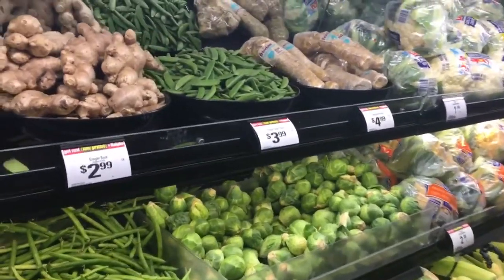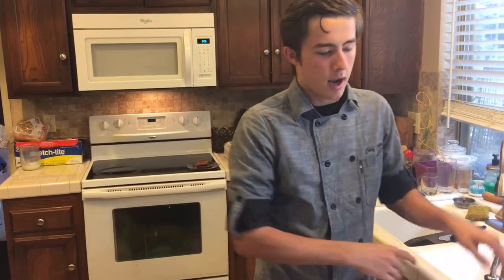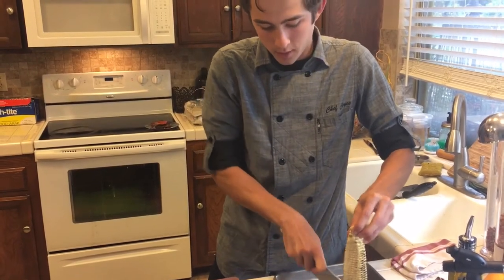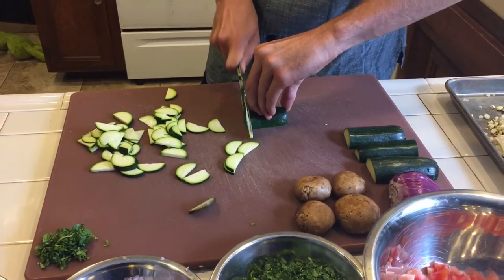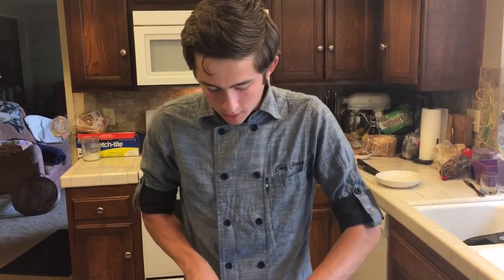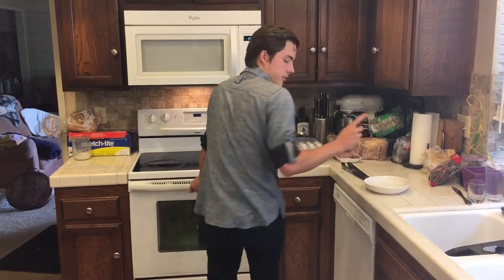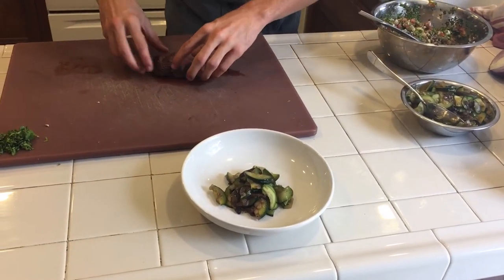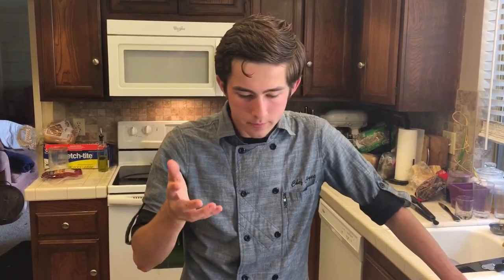In the kitchen with Cloyce- GMOs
Here are some facts about GM food along with a very delicious steak and corn salsa
 Who knew class projects could be so fun?

Instagram~Twitter~Snapchat: @chefcloyce

*the content of the video does not necessarily reflect my true opinion about the mandatory labeling of GM products.